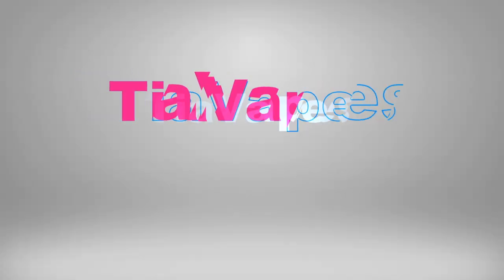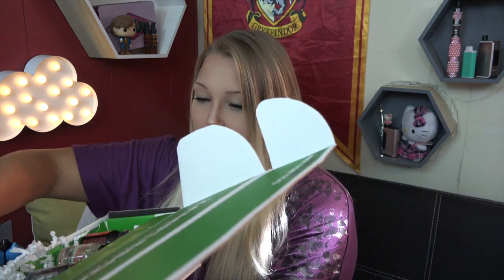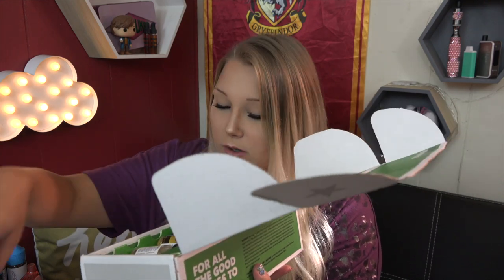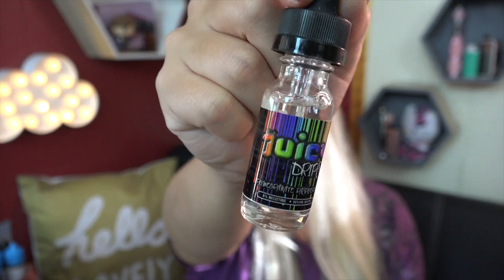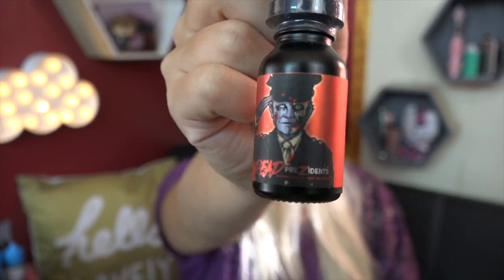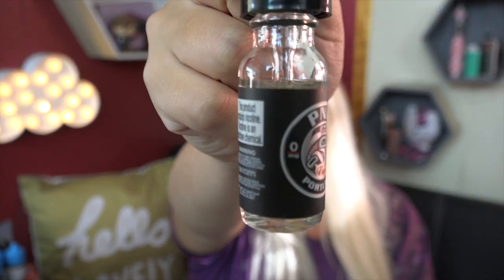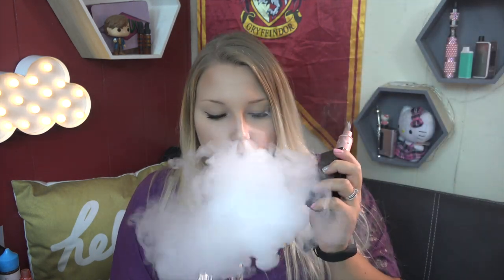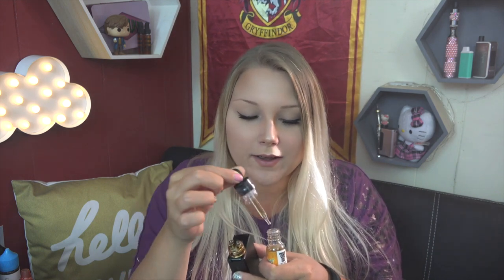ZampleBox Unboxing & Tasting - September 2017! | TiaVapes Review